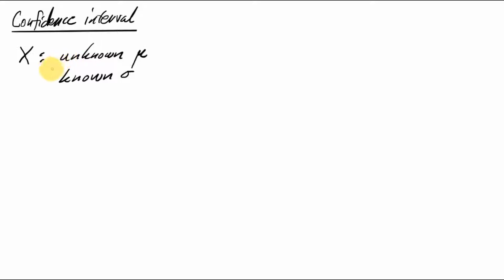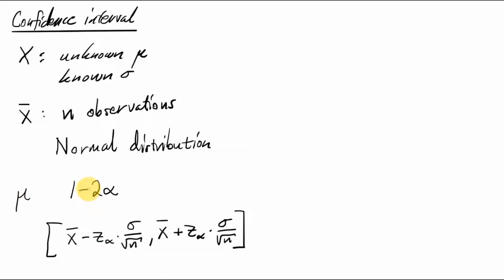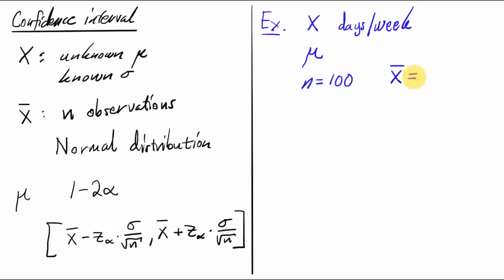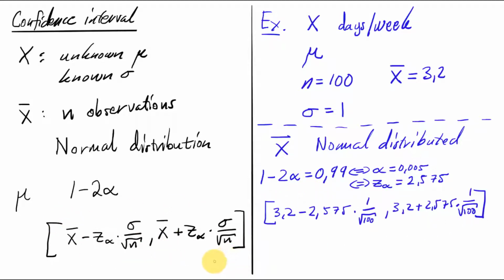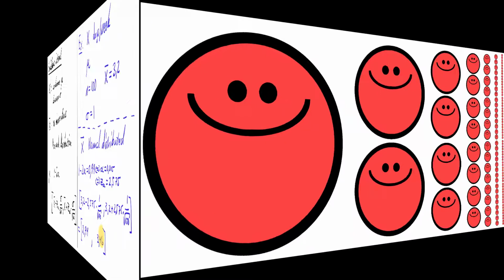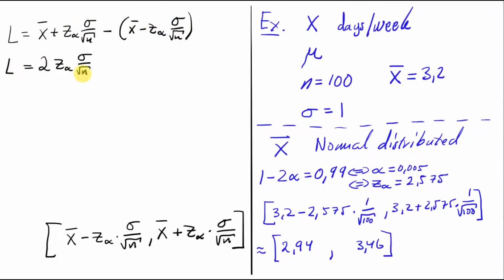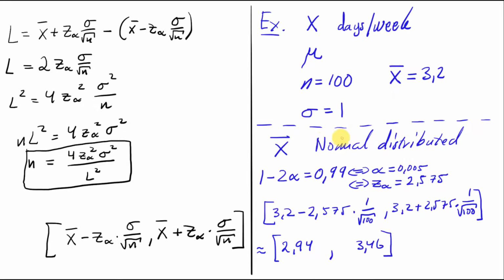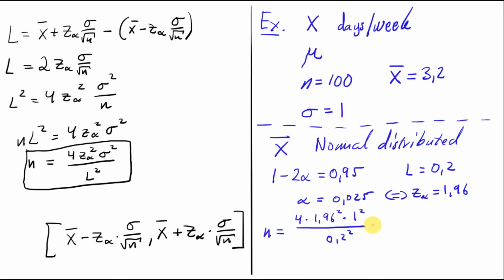107. Statistics (Confidence interval mu known sigma)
"Confidence interval for expectation value with known standard deviation"